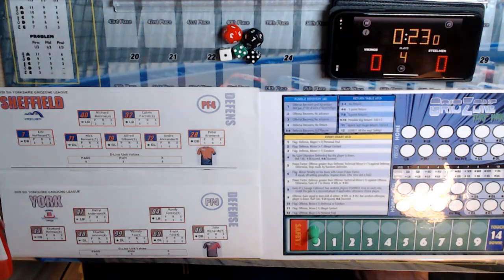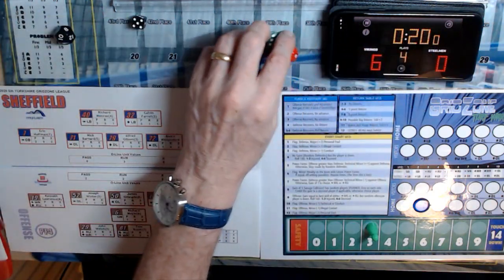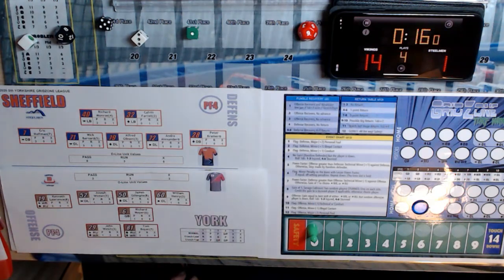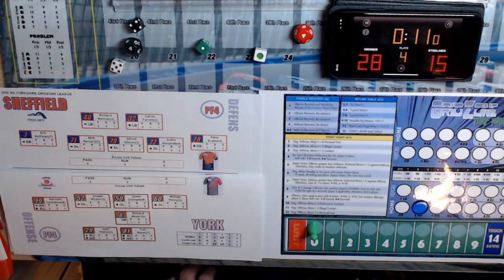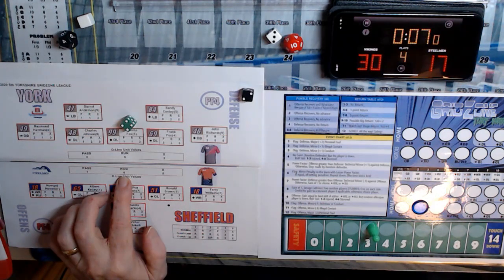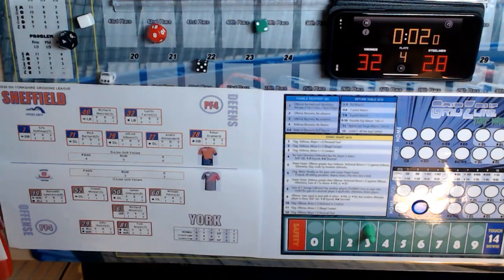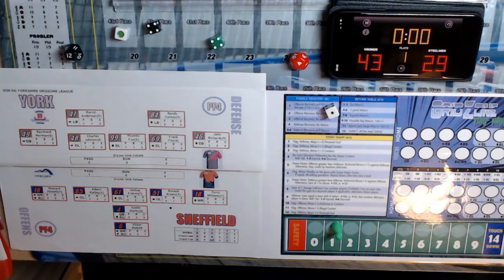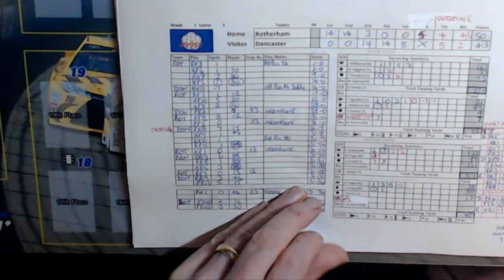GridZone Wk4 : YOR vs SHE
Can the Steelmen defeat the Vikings